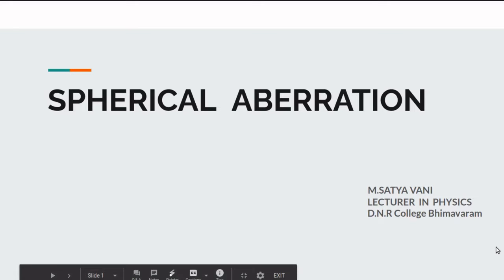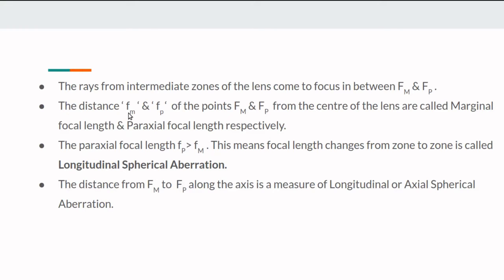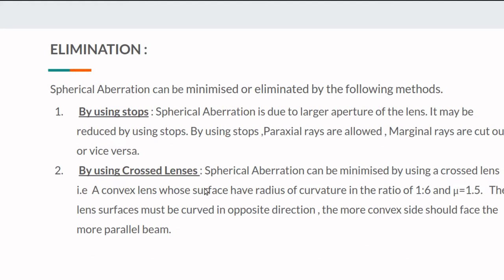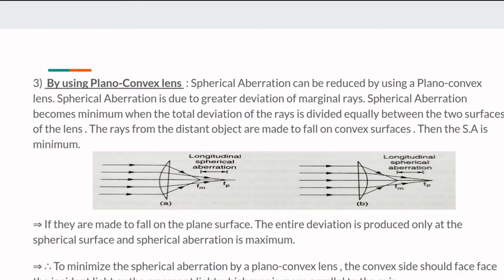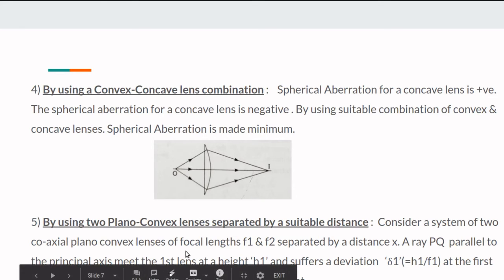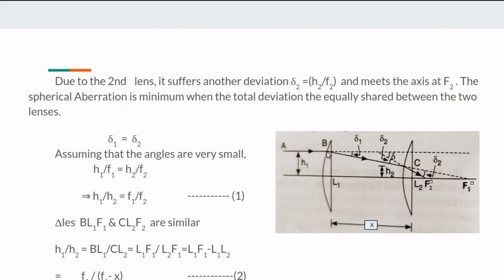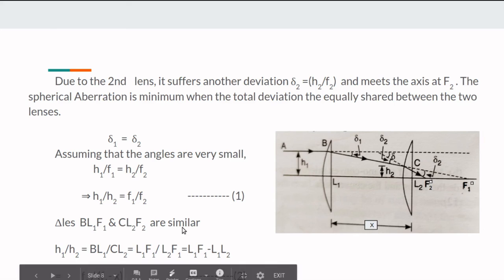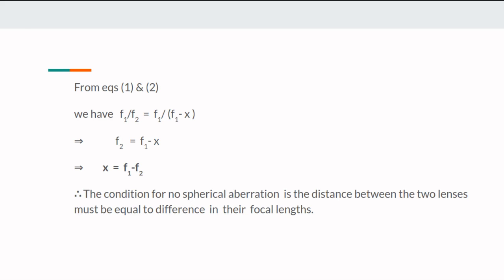Physics | Optics | Spherical Aberration